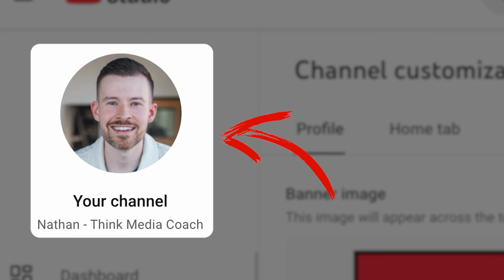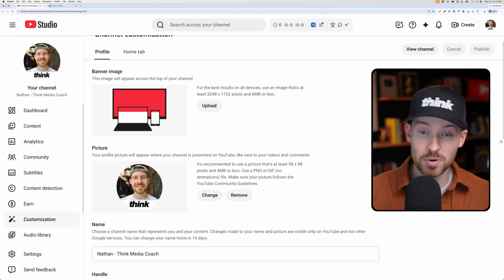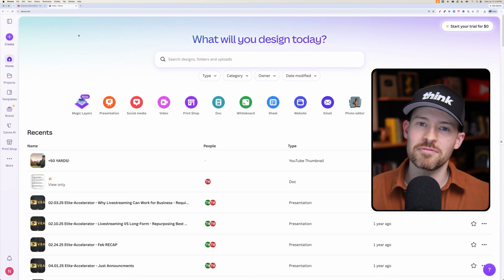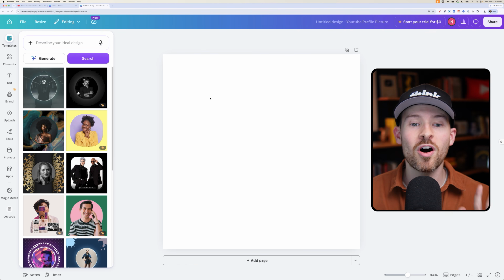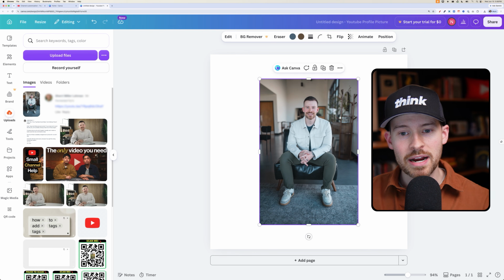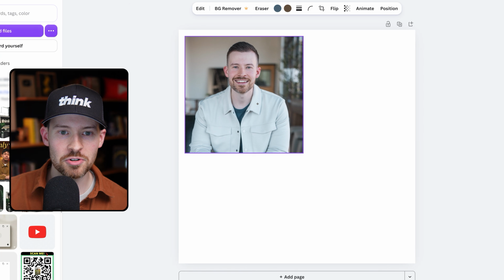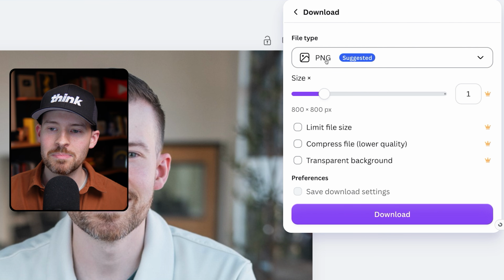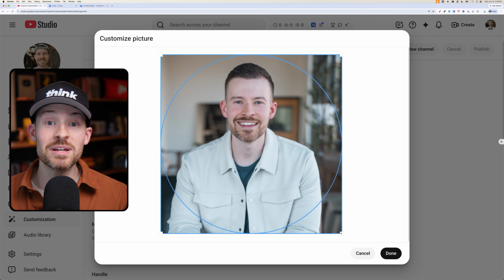How to Change Your YouTube Profile Picture (photo file size too large?)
Learn how to change your YouTube profile picture using Canva, and how to resize your image if YouTube says the file is too big! ⭐️ Watch our free YouTube growth class to get more views, subscribers, and income here ➡️

⏰ Timecodes ⏰
0:00 - How to Change Your YouTube Profile Picture
0:06 - Open YouTube Studio Customization
0:24 - Upload or Change YouTube Profile Picture
0:36 - How to Make Photo File Size Smaller
0:47 - Resize & Crop YouTube Profile Picture in Canva
2:20 - Download Your YouTube Profile Picture from Canva
2:30 - Upload Your Canva Profile Picture to YouTube
2:39 - Fix the YouTube Profile Picture Circle Crop
3:19 - Publish and Update Your YouTube Profile Picture
3:27 - Why Your YouTube Profile Picture Isn’t Updating
3:48 - Next YouTube Settings to Check

In-Depth Channel Analytics and Ideas

In this video, YouTube coach Nathan Eswine shows you how to change your YouTube profile picture in YouTube Studio and use Canva to edit, crop, and resize your image so it uploads correctly. If your YouTube profile picture is too big or you see the “4 MB or smaller” file-size message, this tutorial walks you through a free workaround using Canva.

You’ll learn how to update your YouTube profile picture, resize it to fit YouTube’s requirements, crop it for the circle profile image, publish the change, and understand why your new profile picture may take a little time to update across your channel, videos, and comments.

This is a simple step-by-step tutorial for creators who want to update their YouTube channel profile picture and make sure it looks clean everywhere on YouTube.